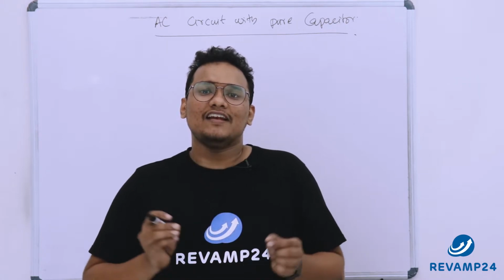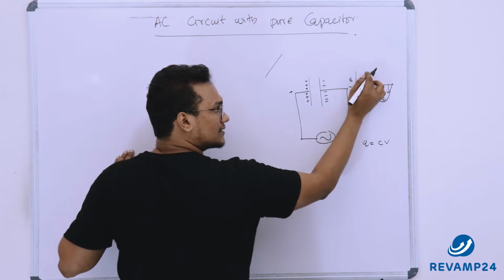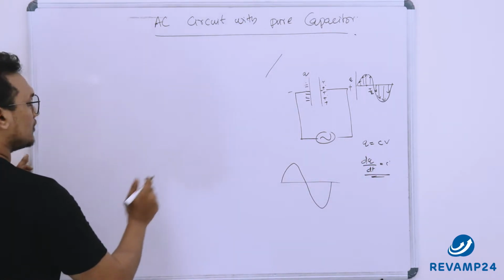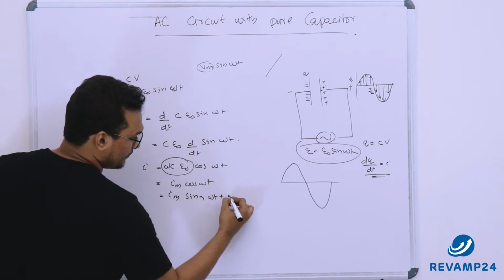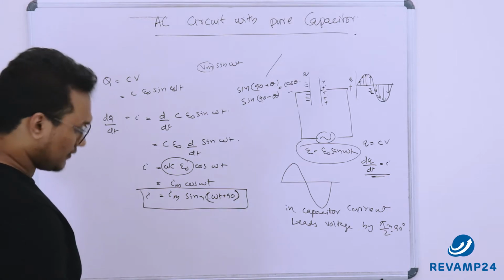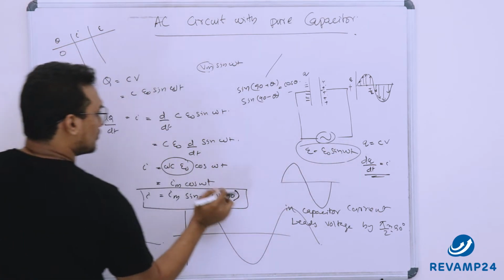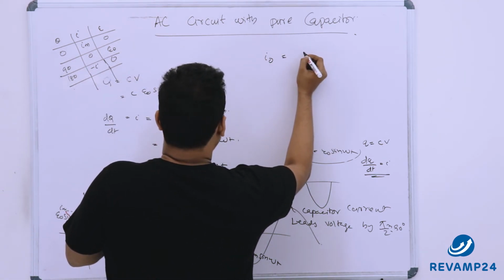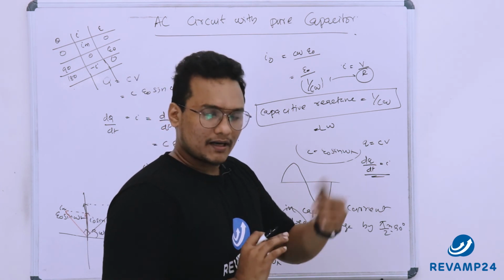AC Circuit With Pure Capacitor || Class 12 || Physics || NCERT|| CBSE || CUCET || VITEEE || KCET